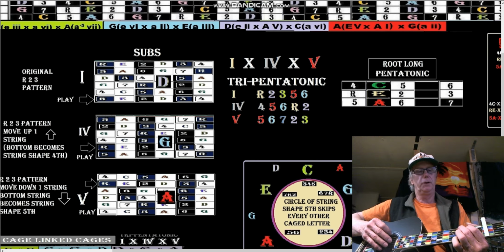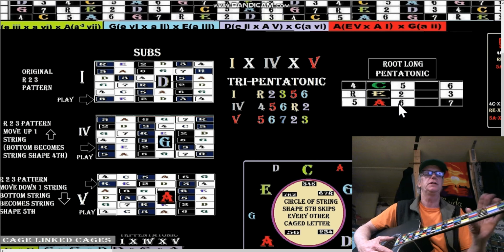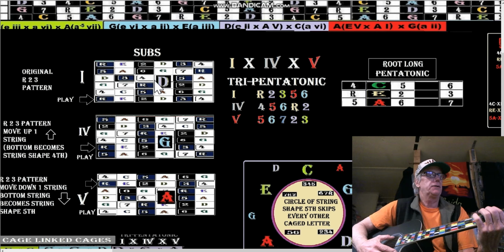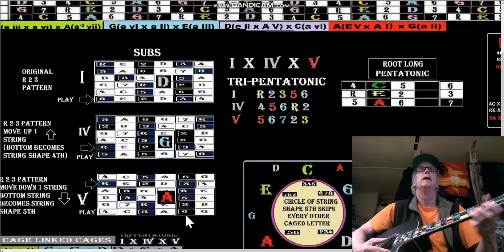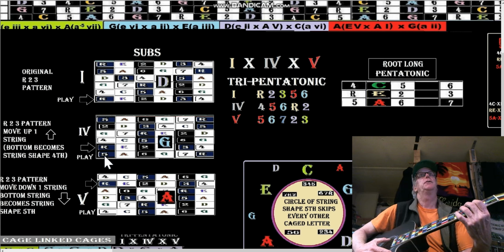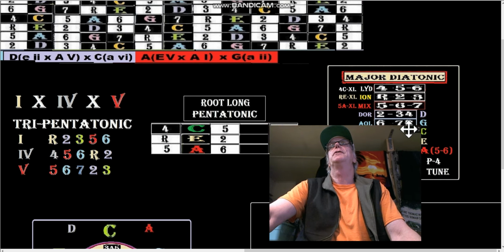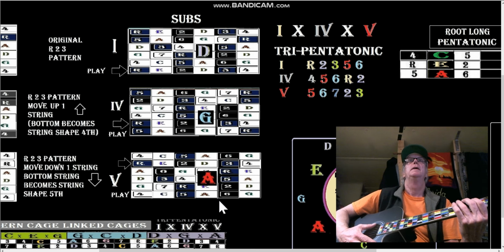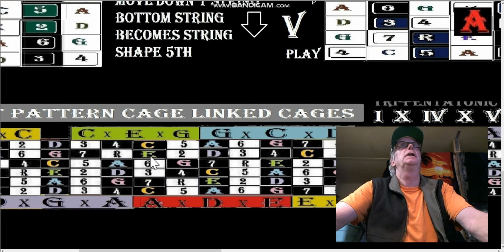Andys Free Guitar Charts Videos Lesson Charts 312 313 Part 4 of 4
Chart 313 Long Pattern Pentatonic Ups and Downs. (4th and 5ths Subs)
Chart 312 Long Pattern Pentatonics (Tri-pentatonics with subs)

Facebook Group Link Put Together Instructions:

For the Full-length video and posted charts:
Visit Andy’s Free Guitar Charts Facebook Group: